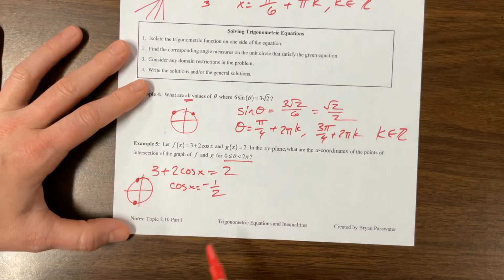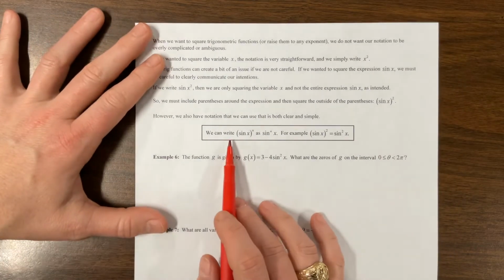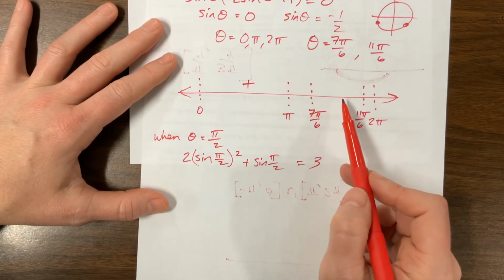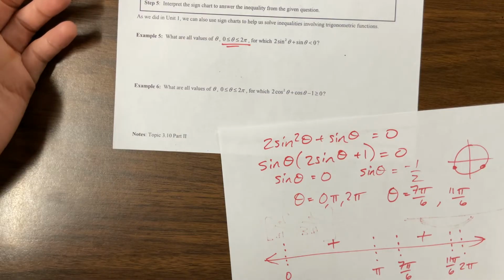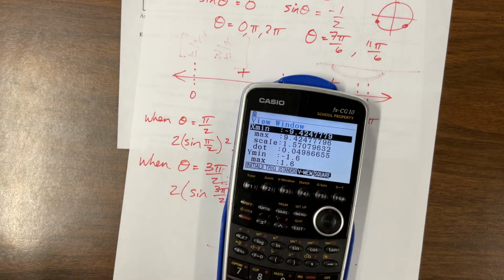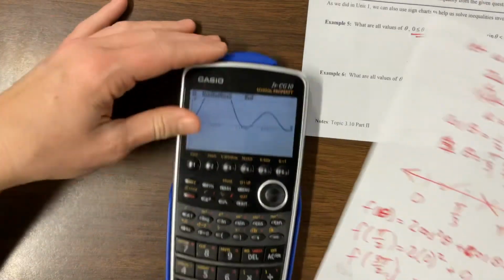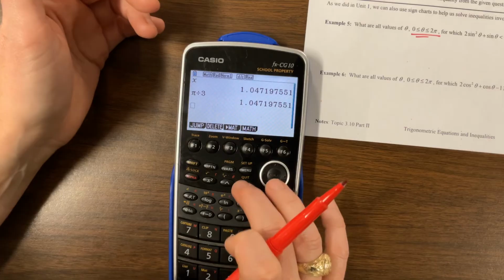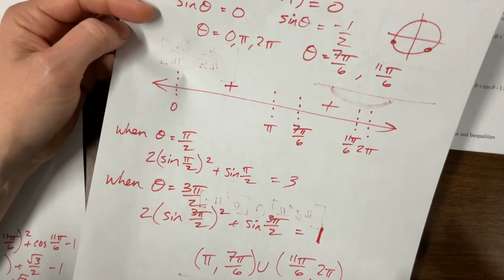AP PreCal 2025 3.10 Passwater notes (parts 1 and 2)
Ms. Kosh works through Mr. Passwater's notes on trig equations and inequalities.